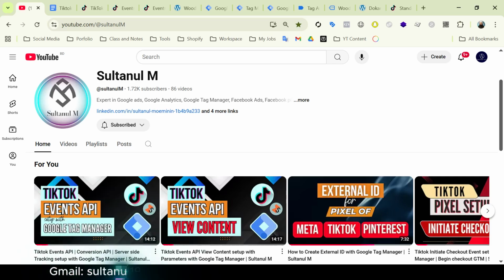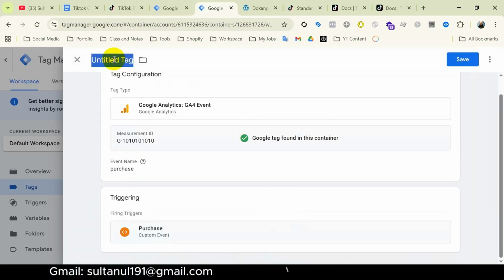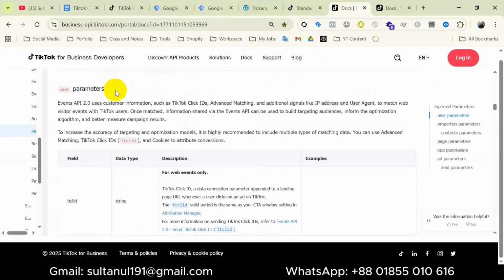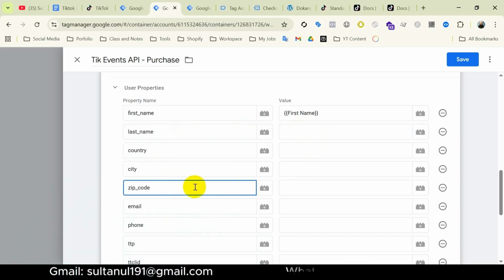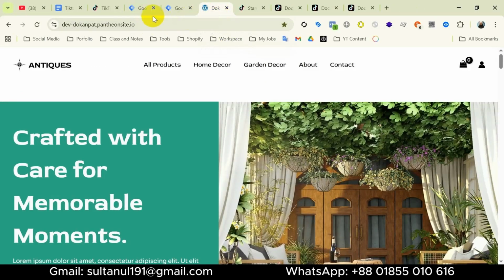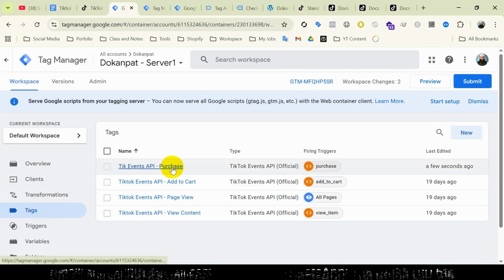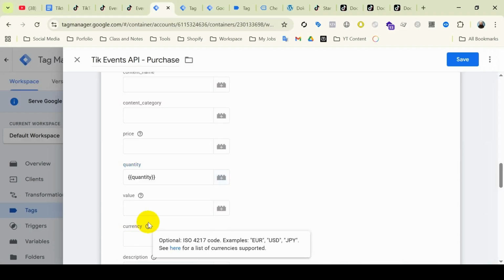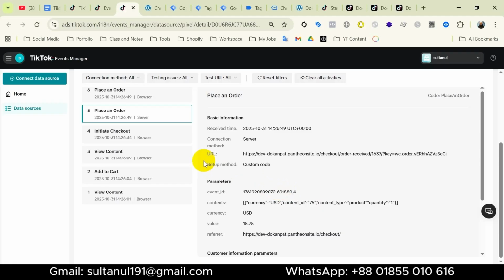TikTok Events API Purchase setup with Google Tag Manager with all parameters | Sultanul M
In this video, I have shown how to setup TikTok events api purchase setup with parameters with Google Tag Manager.

Below is a brief list of my services:

✅ Google tags setup
✅ Google Ads Conversion tracking
✅ Google Tags Remarketing Tag setup
✅ Google Analytics
✅ Web Analytics
✅ Facebook Pixel
✅ Tiktok Pixel setup
✅ TikTok CAPI (Conversion API) setup
✅ Pinterest tags
✅ Pinterest CAPI (Conversion API) setup
✅ Snapchat pixel setup
✅ Snapchat CAPI (Conversion API) setup